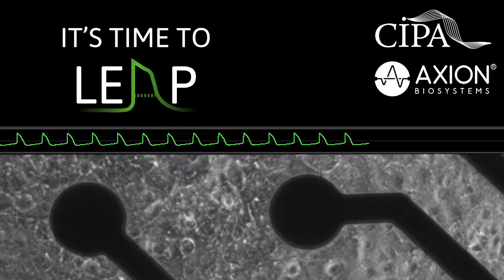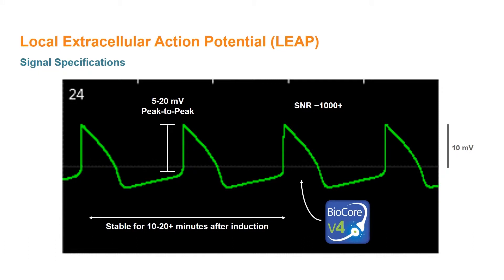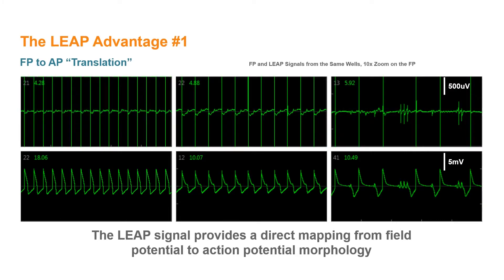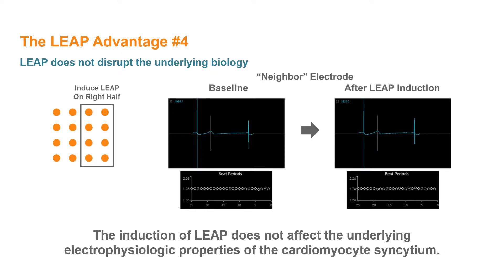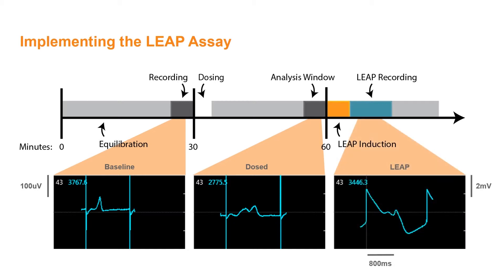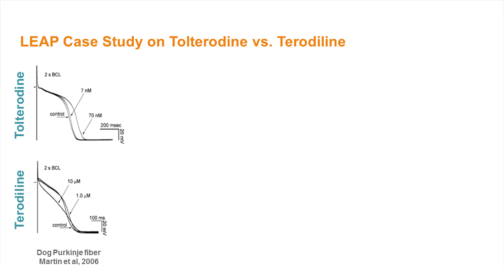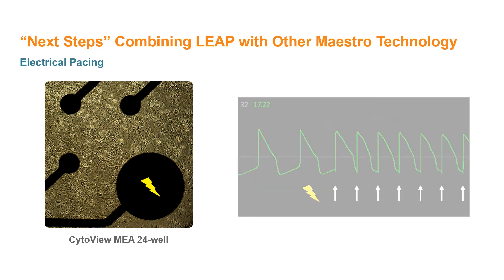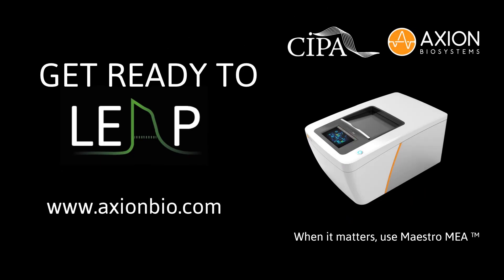What is LEAP?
Axion's innovative Local Extracellular Action Potential (LEAP) assay, only on the Maestro multiwell MEA system, allows you to record extracellular action potential waveforms, which are stable on the time scale of 10-20+ minutes. The LEAP assay signal allows quantification of action potential morphology and characterization of complex repolarization irregularities such as early afterdepolarizations (EADs). LEAP is label-free and doesn't disrupt the underlying biology, meaning you can focus on the pharmacology and not on dye-drug or dye-biology interactions.

What is a multiwell MEA assay?
Axion’s microelectrode array (MEA), also known as multielectrode array, plates have a grid of tightly spaced electrodes embedded in the culture surface of each well. Electrically active cells, such as cardiomyocytes, can be cultured over the electrodes. Over time, as the cultures become established, they form cohesive networks and present an electrophysiological profile. The resulting electrical activity from the beating cardiomyocytes is captured from each electrode on a microsecond timescale providing both temporally and spatially precise data.